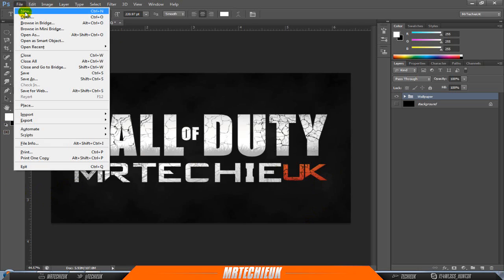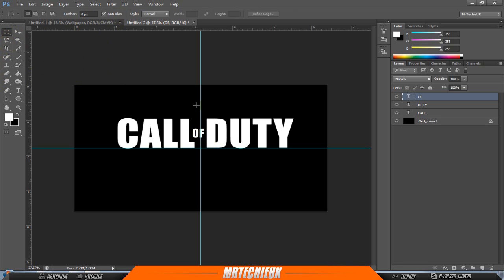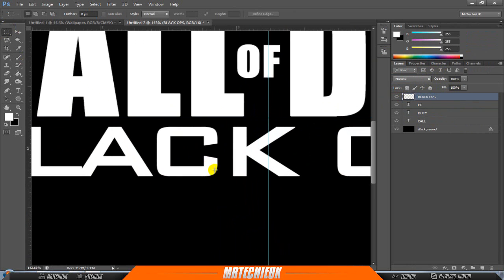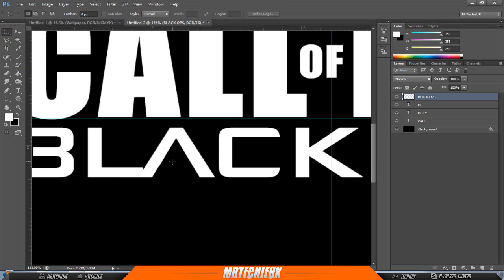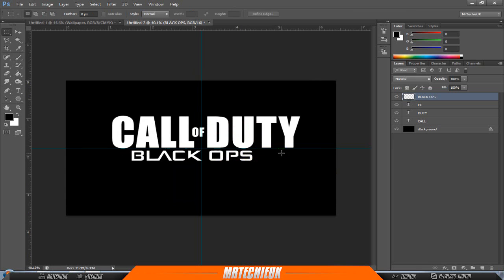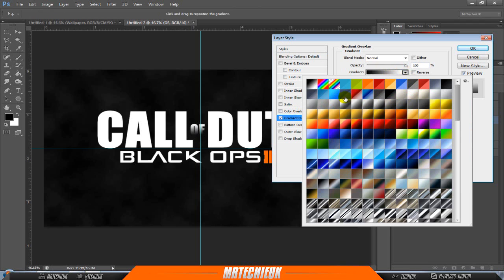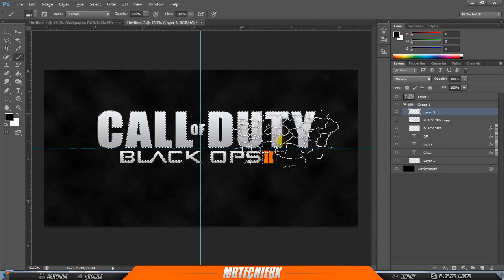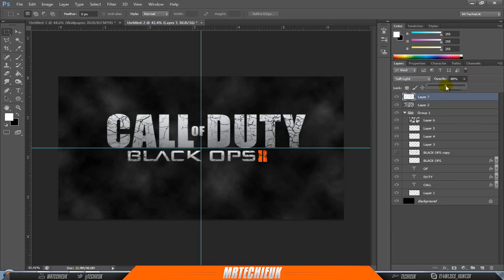[Tutorial] Call of Duty Style Text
⇩⇩⇩ READ DESCRIPTION ⇩⇩⇩

(70.1 MB)

Visit my portfolio to see my work and to hire me!
Tweet at me: @TechieUK
Support The Artist for great Music!